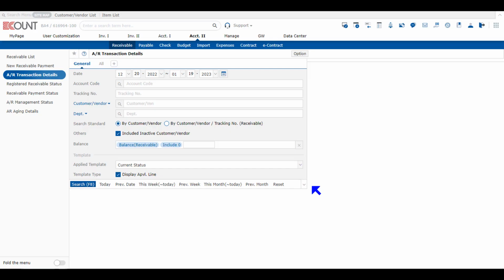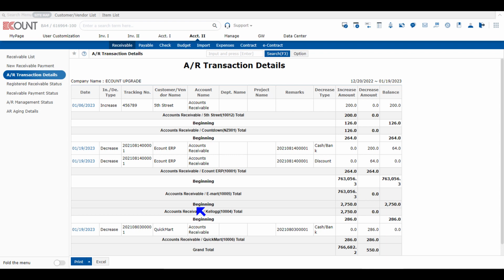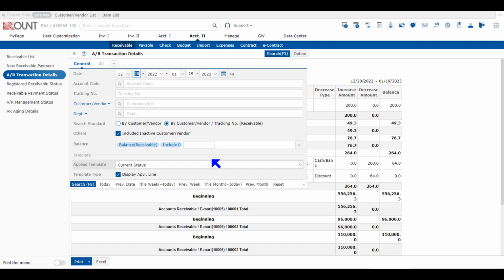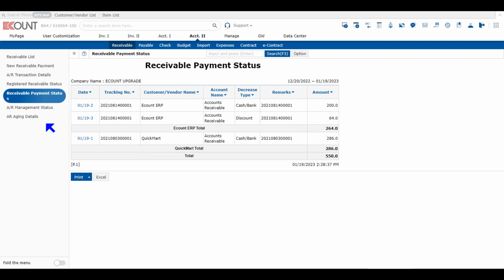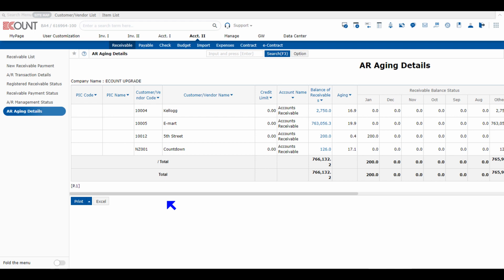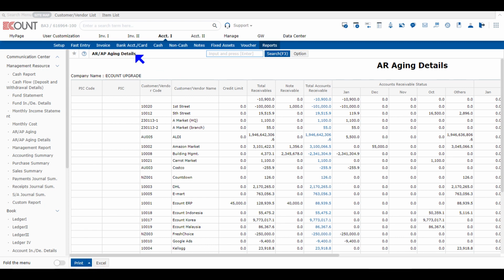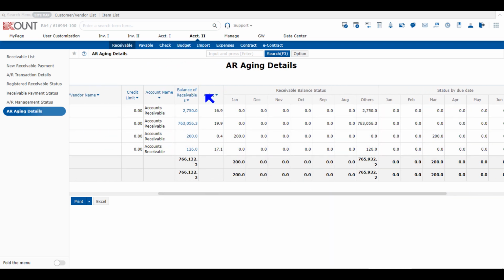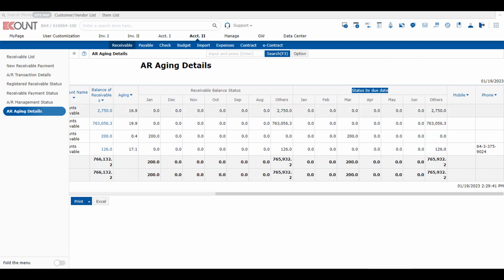[ECOUNT Practice] Accounting II - Receivable - A/R Management Status